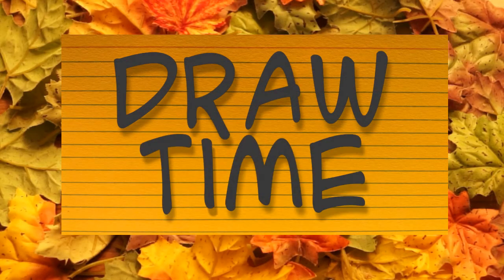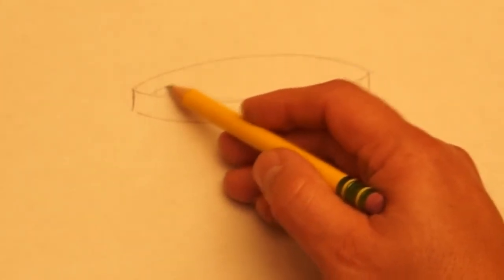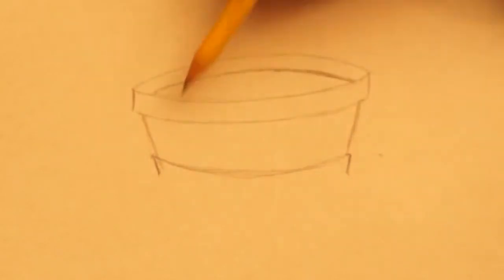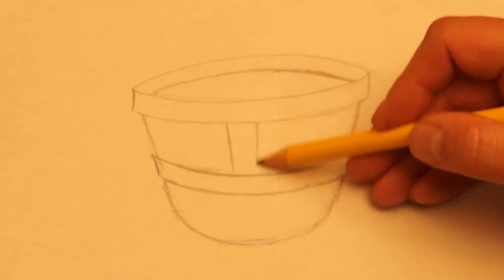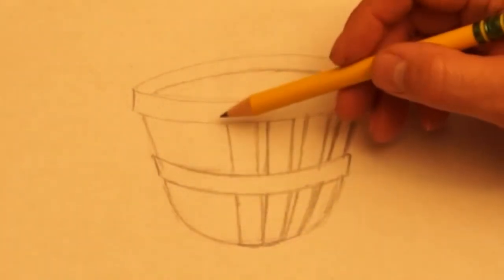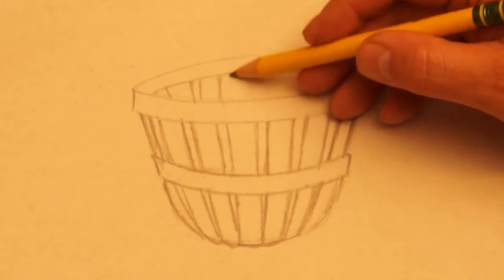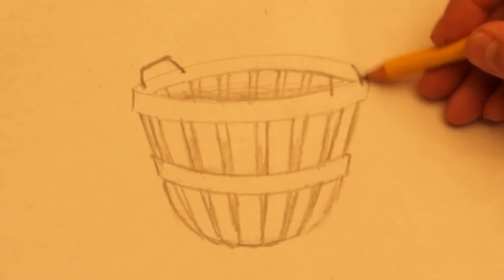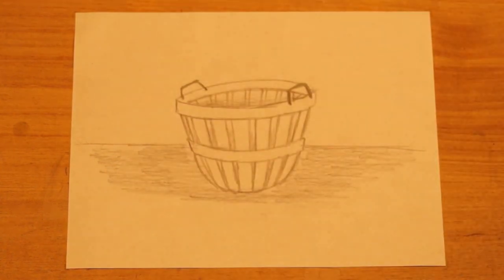How to Draw a Bushel Basket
DRAW TIME - HARVEST WEEK DAY 5 - BUSHEL BASKET
Draw Time with Mr. Mayberry Episode #100
Falltime Edition
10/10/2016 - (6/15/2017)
DTFTEHWD5 - BUSHEL BASKET